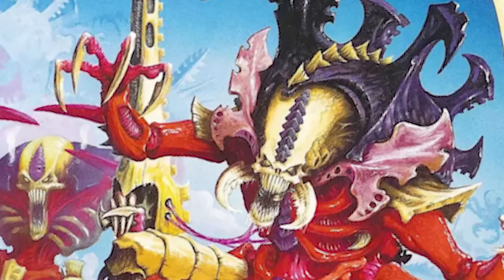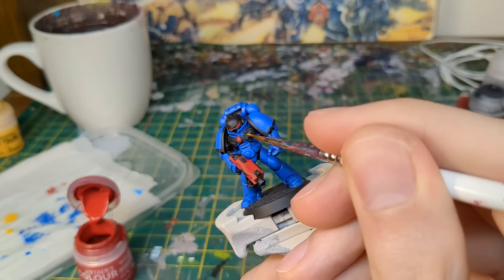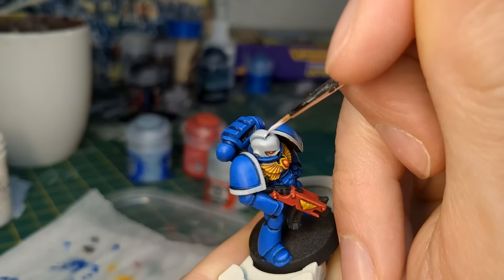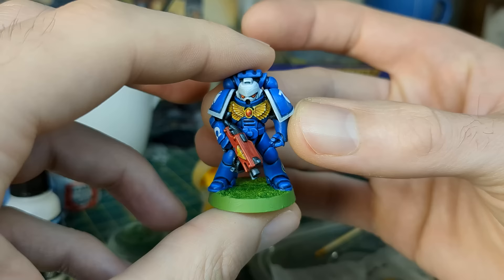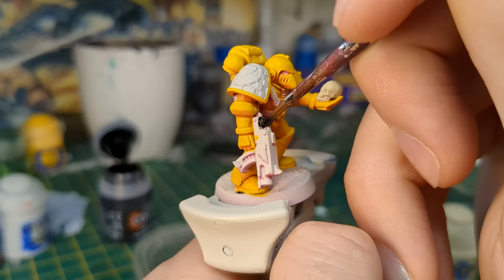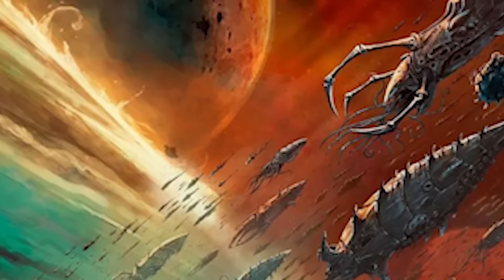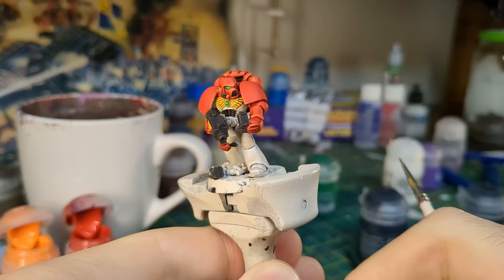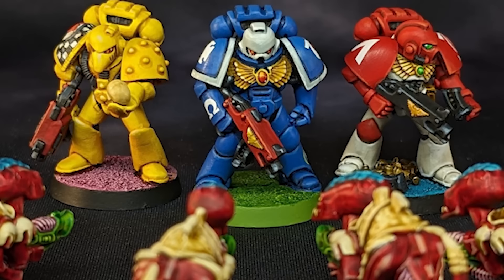Retro Painting: Space Marine Chapters of the 2nd Tyrannic War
Two and a half centuries after Hive Fleet Behemoth was halted at Macragge, the Tyranids returned with a new hive fleet, Hive Fleet Kraken! Foremost amongst the billion strong defenders that faced this cosmic horror, were the Space Marines. But what chapters took part in this cataclysmic struggle, and what became of them?

In this video, I go old school and paint three Space Marines from Chapters pitted against this terrifying threat FROM BEYOND!